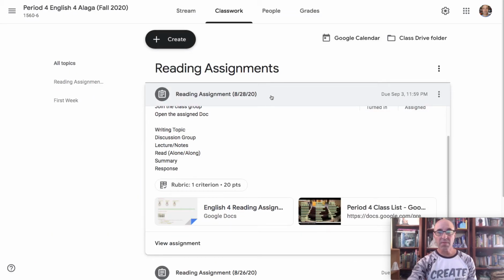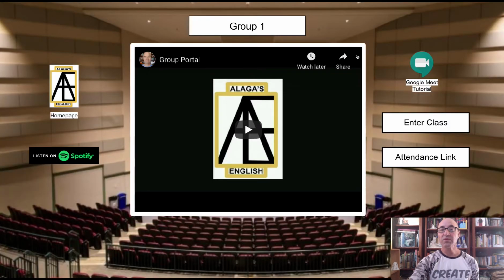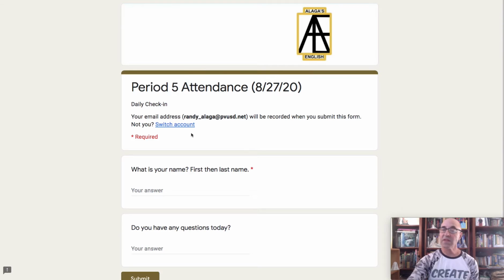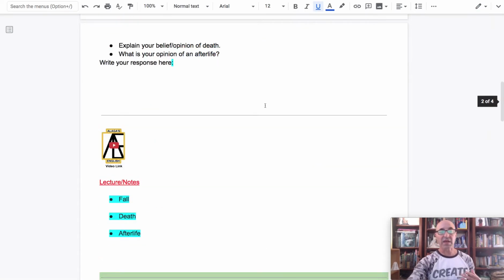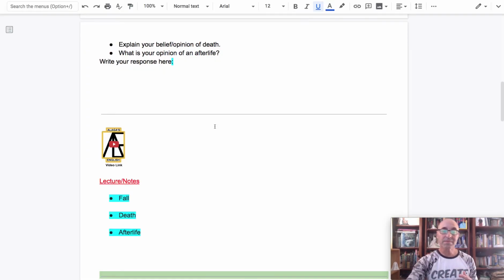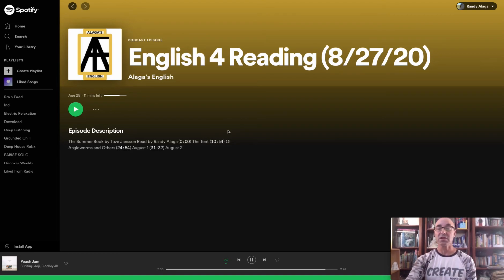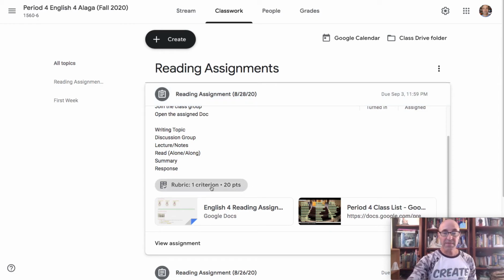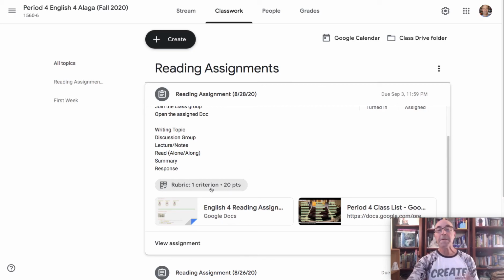General Class Requirements